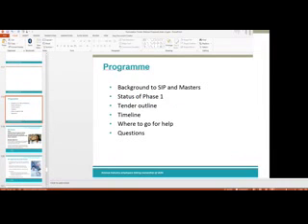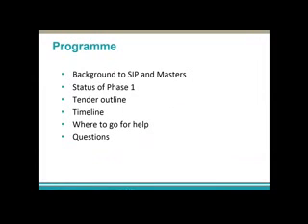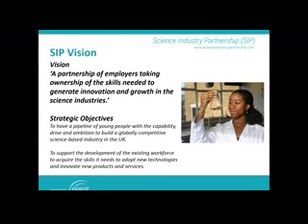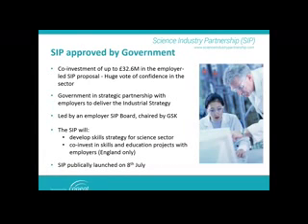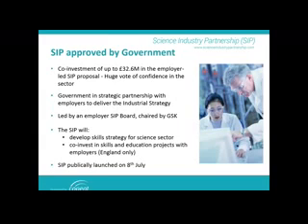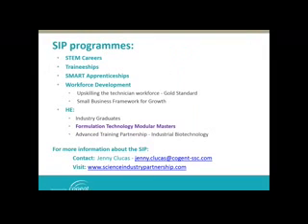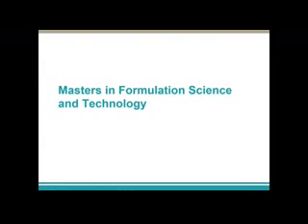Formulation Modular Masters - Provider Webinar 13 Oct 2014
Interested in Delivering the UK’s Modular Masters in Formulation Science and Technology?

Recording of Information Webinars for Providers held on 13th October 2014. Presented by Jim Bullock of iFormulate

You may have already heard about the Science Industry Partnership (SIP) and the innovative new Modular Masters Programme in Formulation Science and Technology. If not, you will find further details on the SIP

The process to select the provider or provider consortium which will deliver the full programme in collaboration with the SIP has now begun. There are opportunities for Higher Education Institutions (HEIs) as well as private sector and other educational providers to become involved. So if you are interested in finding out how you could become part of this exciting new programme then register now for one of our short briefing webinars to be held on Friday 10th October at 11.00 AM or Monday 13th October at 12.30 PM.

We will send webinar joining details to registrants ahead of time.

We expect the formal application process to open at the end of October and close at the end of November. Final selection of the provider or provider consortium will be made in early January 2015.

If you would like your details to be shared in this way, please provide (by e-mail to ) a short description of topics, expertise and existing or planned relevant educational provision. If you are considering leading a consortium, you may also wish to indicate in which areas you require partners to fill any gaps in provision.

We look forward to speaking with you at one of the webinars.